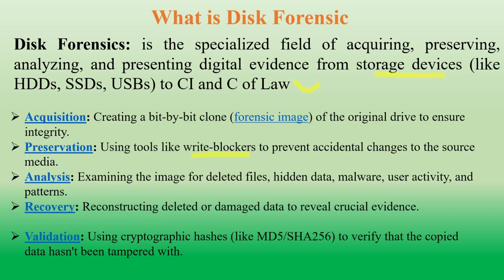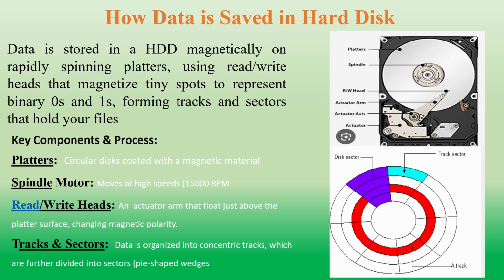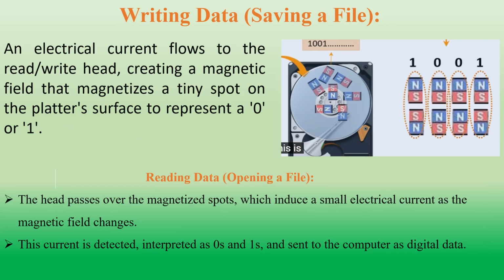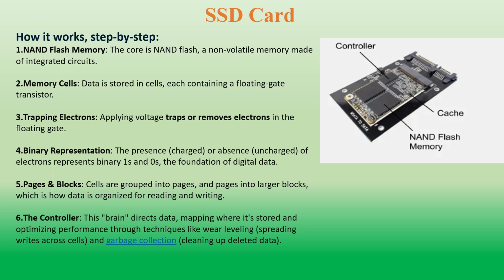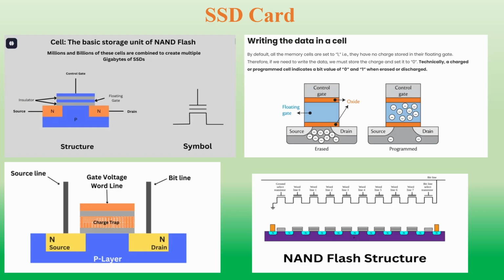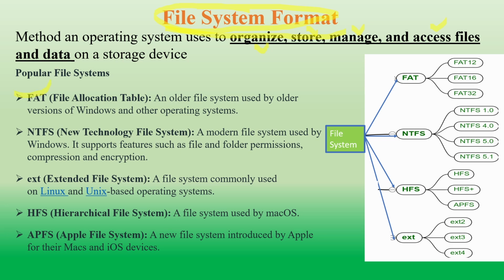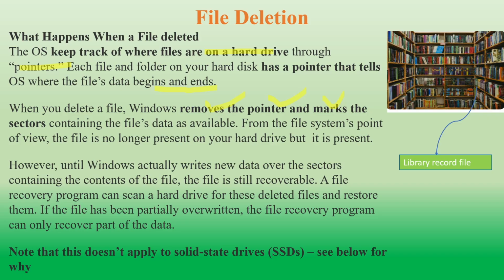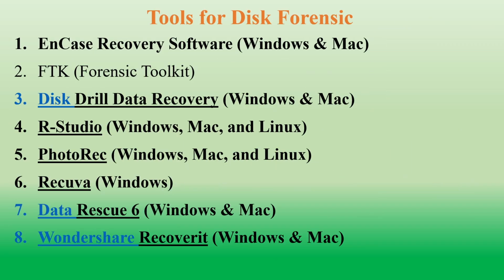Disk Forensic a part of Computer Forensic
Disk Forensic, the basics of disk forensic, structure and working function of hard disk, SSD